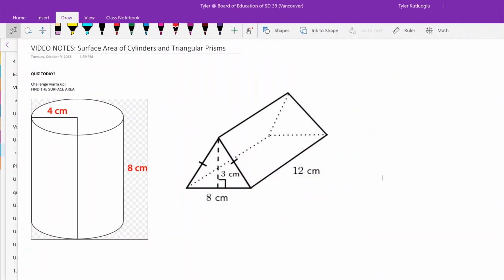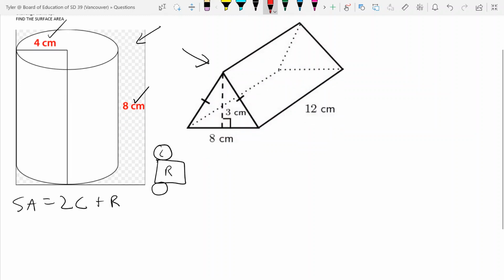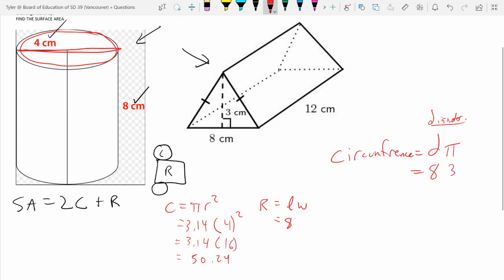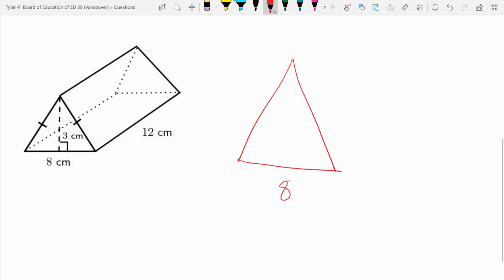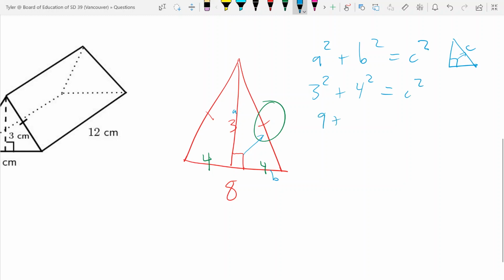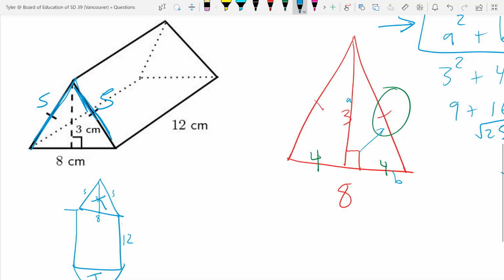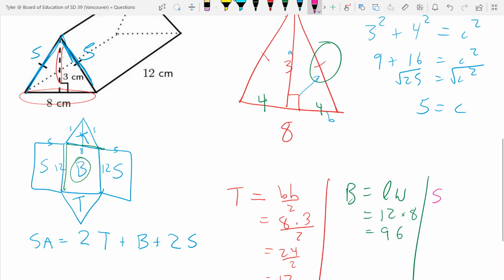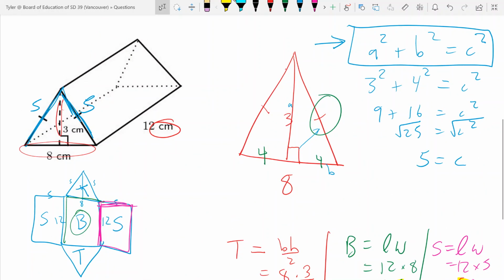10W SA of Cylinders and Triangular Prisms